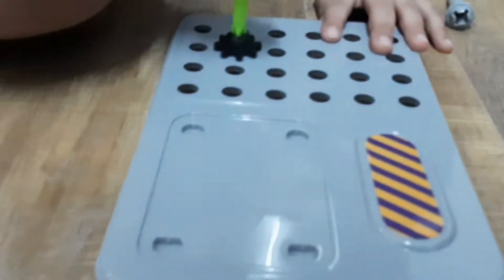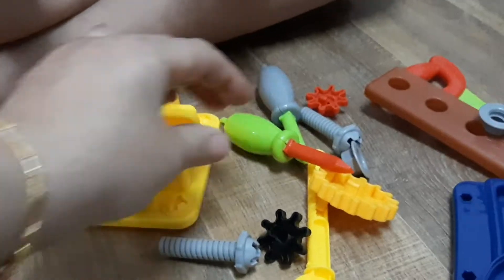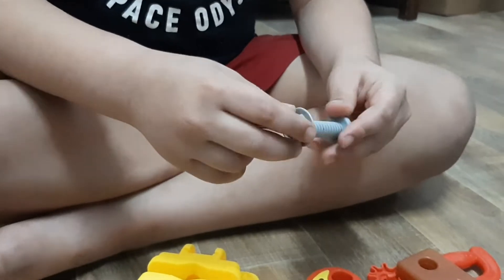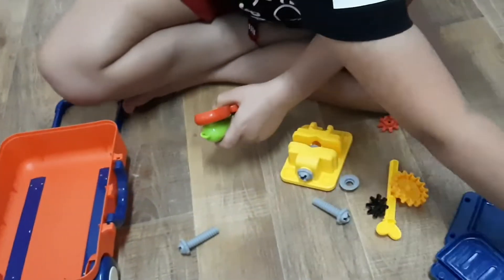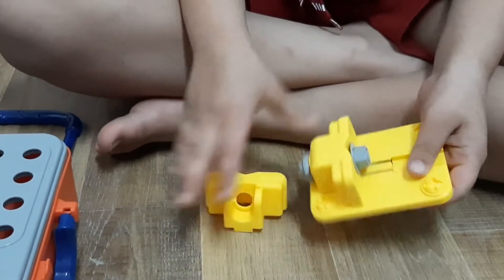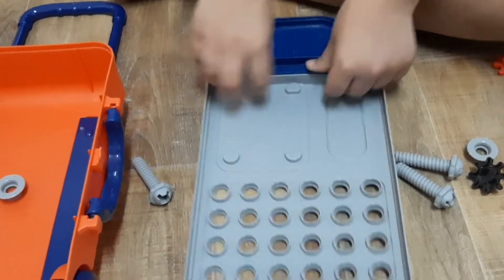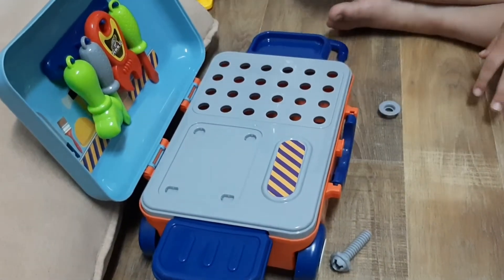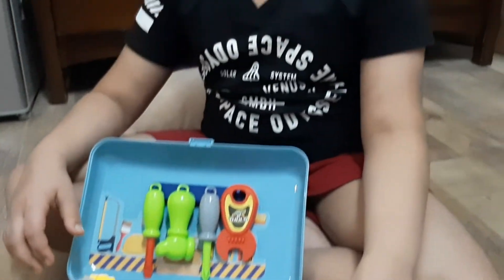What is in My Trolly Bag??My dad's Surprise gift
My tool box,toys review